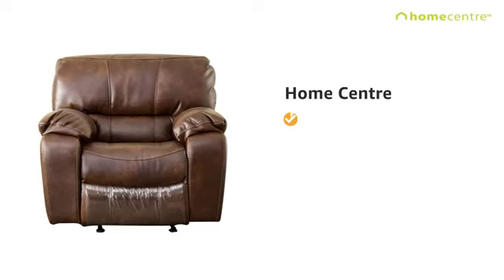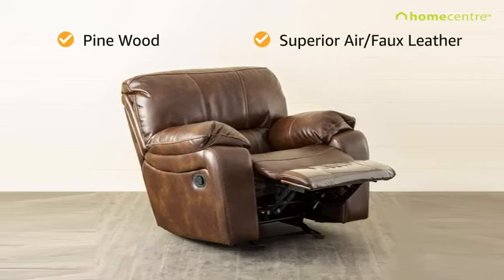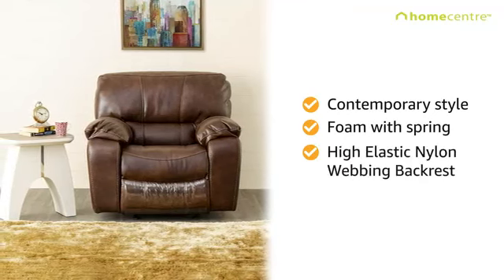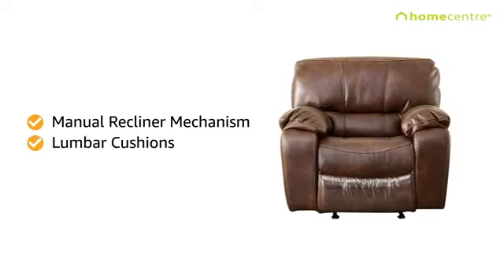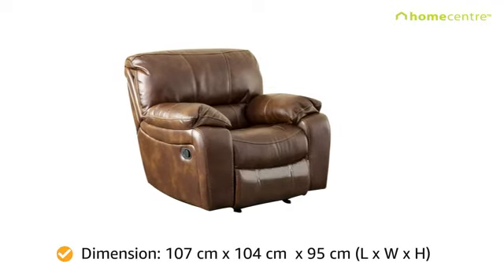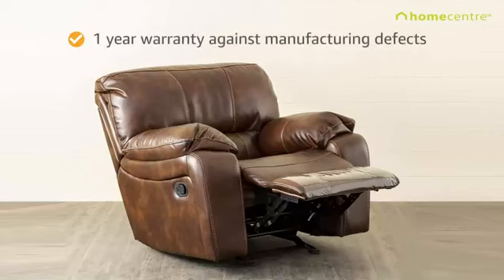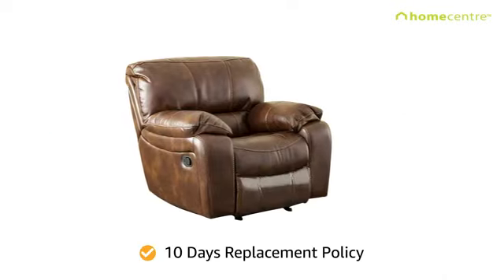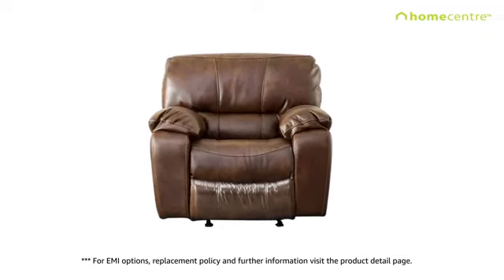Home Centre Apollo Solid One-Seater Recliner - Brown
details

Recommended Uses For Product

Relaxing

Room Type

Living Room

Colour

Brown

Mattress Comfort

Recliner

Material

Wood

Back Style

Solid Back

Product Dimensions: Length (107 cm), Width (104 cm), Height (95 cm)

Primary Material: Fabric, Upholstery Material: Polyester

Warranty: 1 year on product

Seating Capacity: Single Seat

Assembly Required: The product requires carpenter assembly and will be provided by the seller

Give your back the comfort it needs while adding a hint of finesse to your living room decor with this classy recliner. Crafted from premium quality wood, the recliner features a one-seater design with classic faux leather upholstery that adds to the overall look of your home front.